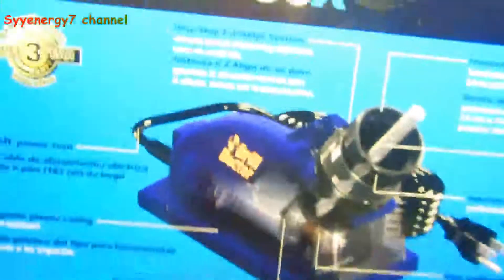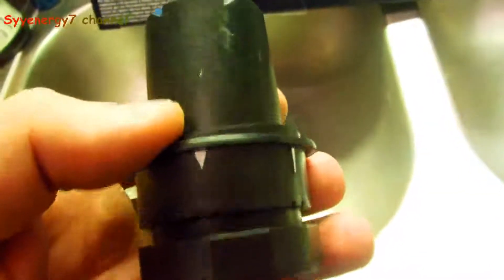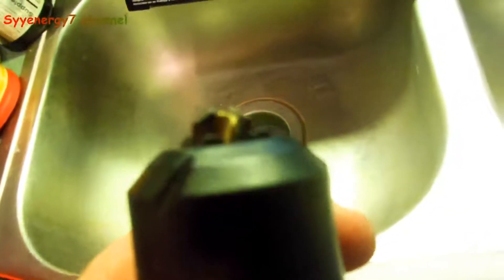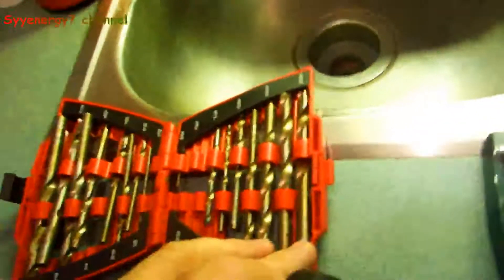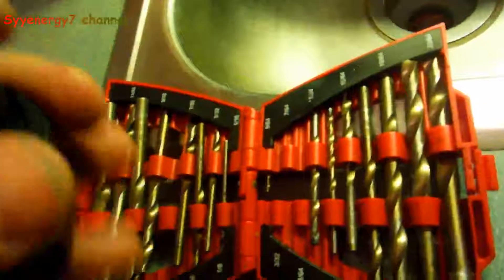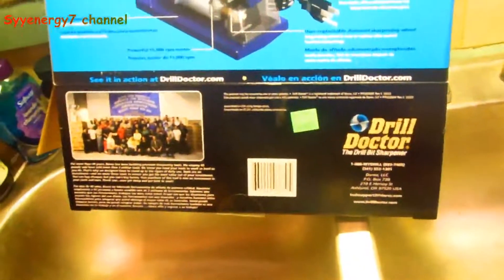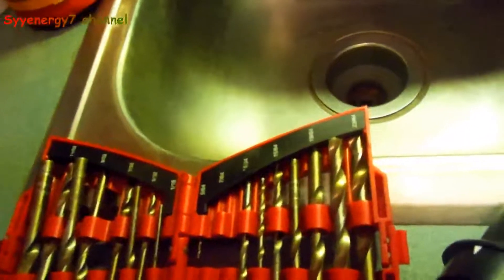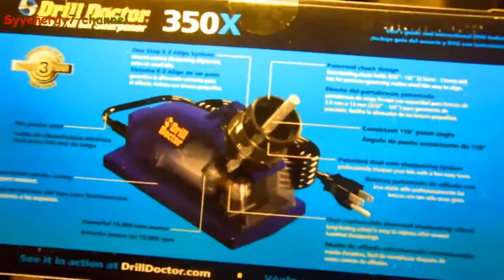Sharpen Drill Bits Cheap, Drill Doctor 350X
This drill bit sharpener is definitely worth it if you have loads of dull drill bits laying around like I have.  This is a must-have tool for any workshop or serious diy auto mechanic or home repairman.  The diamond grinding wheel is replaceable.  It will take sharpening a huge number of drill bits before the diamond grinding wheel ever needs replacing.  This drill bit sharpener will sharpen high-speed steel, carbide, masonry, and TiN-coated bits.   This drill bit sharpener will sharpen any size drill bit from 3/32 inch to1/2-inch drills bits.  This drill bit sharpener will sharpen drill bits at 118 degrees angle.   This drill bit sharpener will keep a sharp, perfectly angled cutting edge on common drill bits. You'll save money on buying new drill bits.  You can also sharpen a broken drill bit with the Drill Doctor, drill bit sharpener.  Sharp drill bits also mean you get your jobs done faster and more efficiently.   And you work will result in a higher quality.